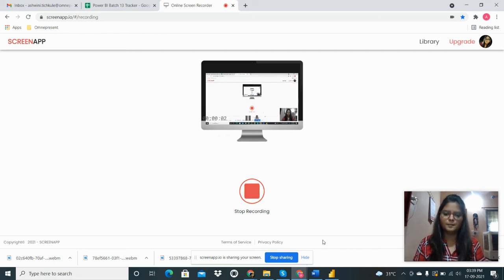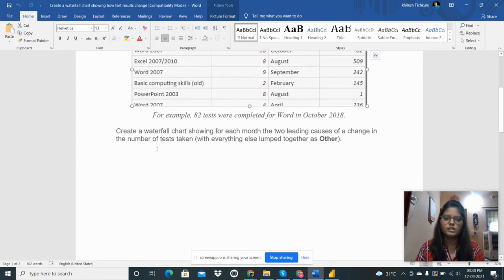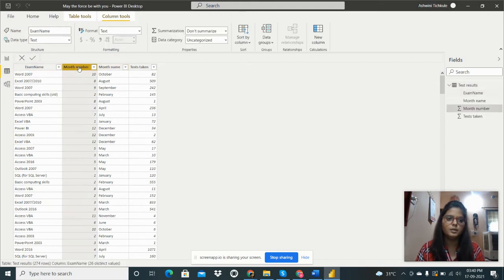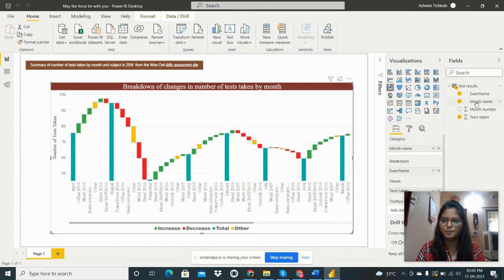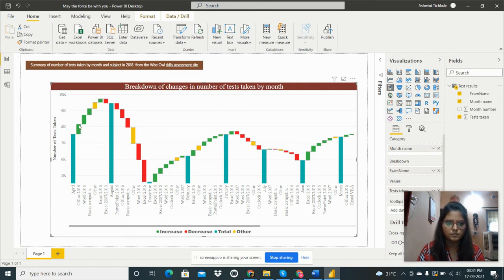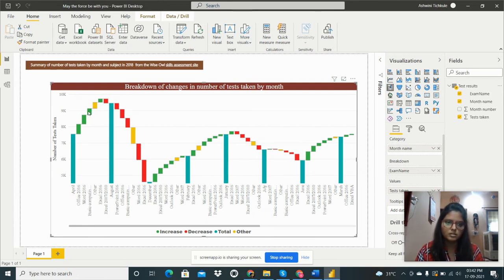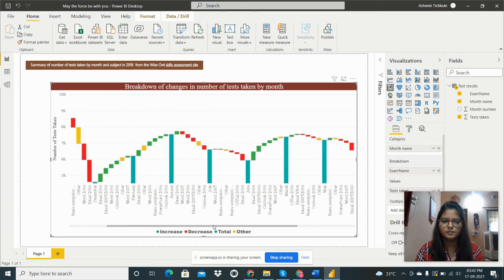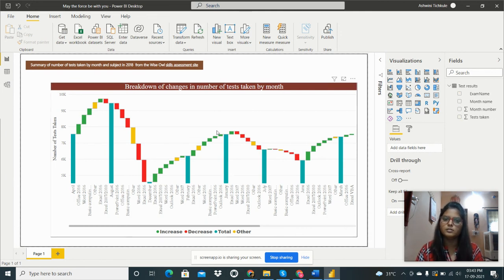Create a waterfall chart showing how test results change in Power BI Tool/Power BI Task.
This is about to Create a waterfall chart showing how test results change in Power BI Tool